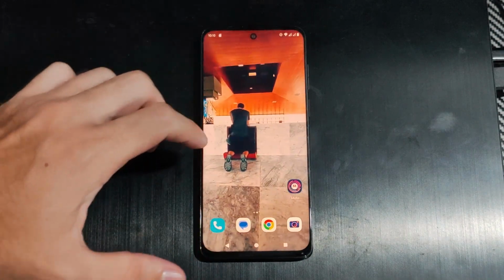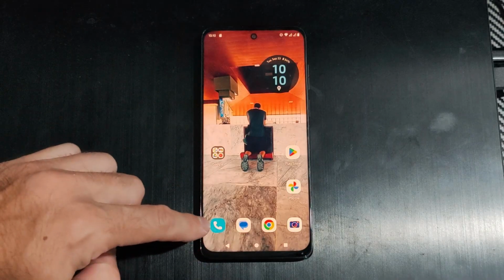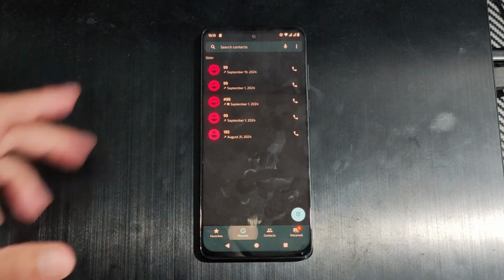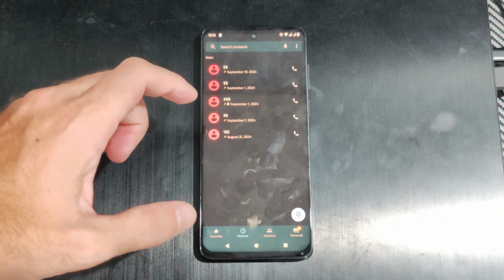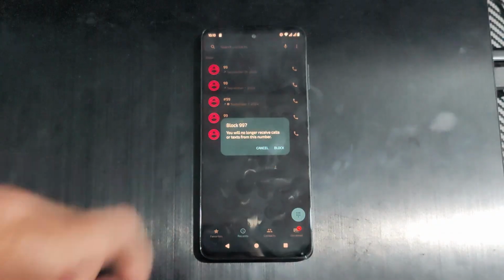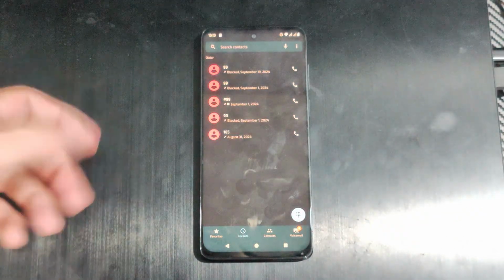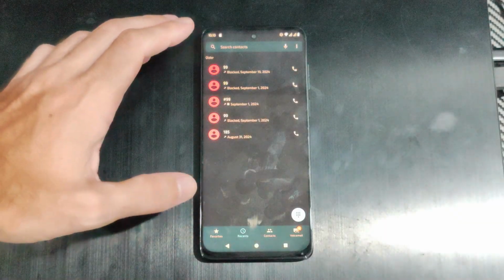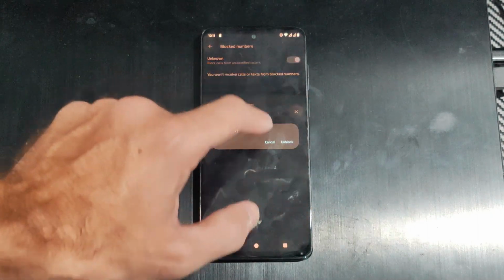How to Block Callers on Motorola Phone Settings (Best Method)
Blocking unwanted callers on your Motorola phone is easy and can be done through the phone's built-in settings. The best method is to use the Google Phone app, which comes pre-installed on most Motorola devices.

This method allows you to block individual numbers, block unknown numbers, and manage your blocked list all in one place.

Method 1: Blocking a Number from Your Call History (Recents)
This is the fastest way to block a number that has recently called you.

Open the Phone app on your Motorola device.
Tap on the Recents tab to view your call history.

Long-press on the phone number or contact you want to block.
A menu will pop up. Select Block number or Block / report spam.

Confirm your choice by tapping Block again. The number will be added to your blocked list.

Method 2: Blocking a Number Manually
If you have a number you want to block but it's not in your recent call list, you can add it manually.

Tap the three-dot menu icon (⋮) in the top-right corner.
Tap Settings.
Select Blocked numbers.
Tap Add a number.

Enter the phone number you want to block and tap Block.

Method 3: Blocking All Unknown Callers
This is a great option for blocking robocalls and spammers who hide their numbers.

Tap Settings.

Select Blocked numbers.

Toggle the Unknown switch to the "on" position. This will block all calls from private or unidentified numbers that are not in your contacts.

How to Unblock a Number
If you've blocked a number by mistake, you can easily unblock it.

Open the Phone app and go to Settings  Blocked numbers.
Find the number you want to unblock.
Tap the "X" icon or the "Unblock" button next to it.
Confirm to unblock the number.